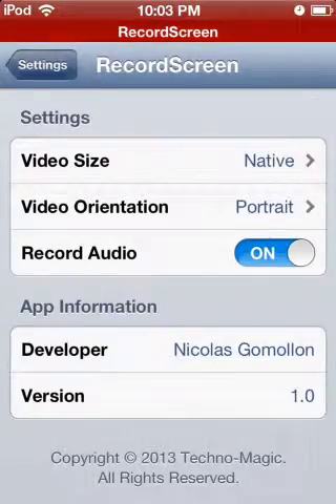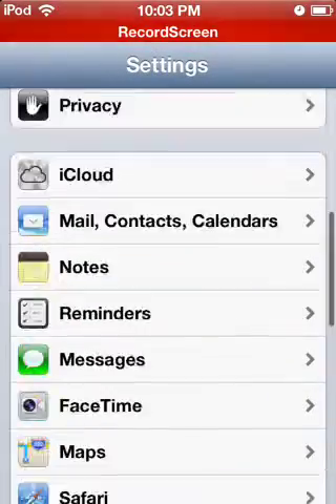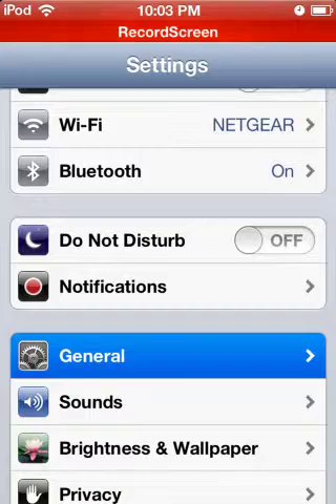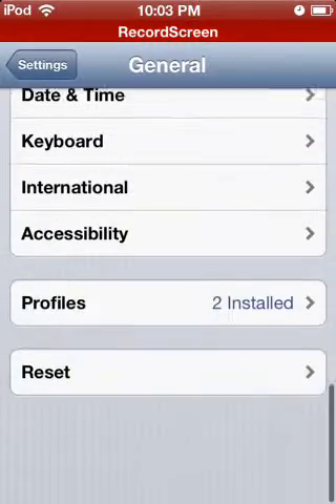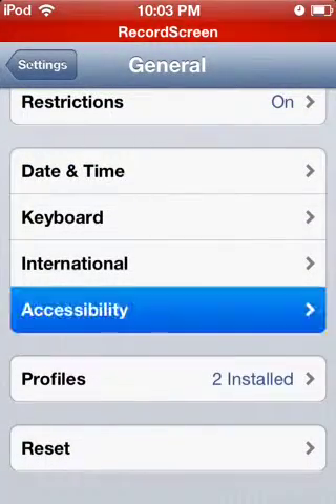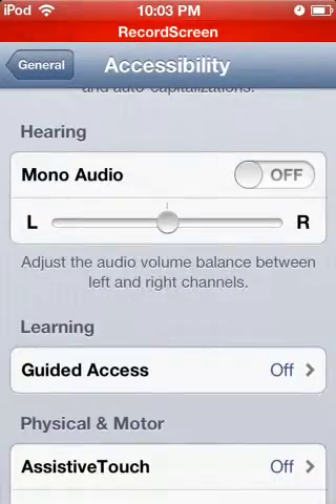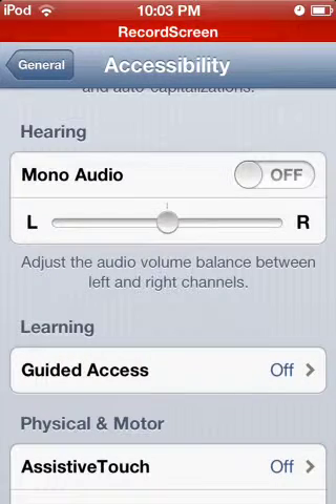How to fix headphone glitch for ios